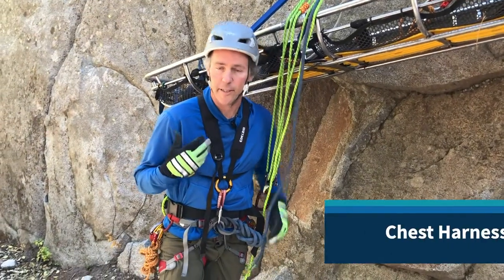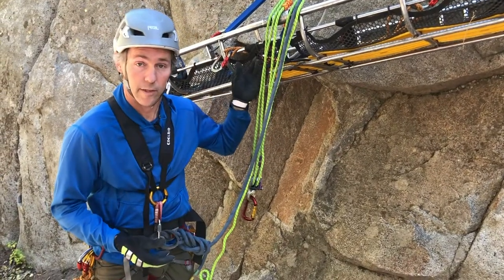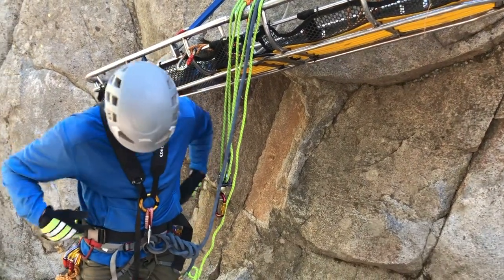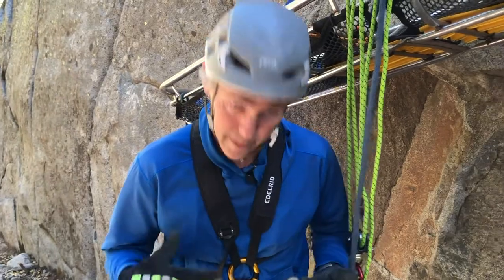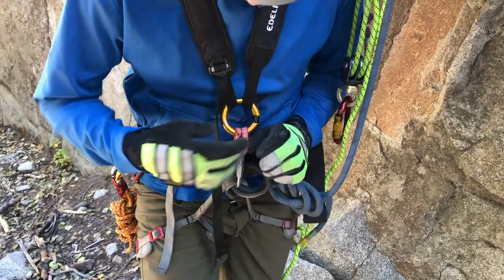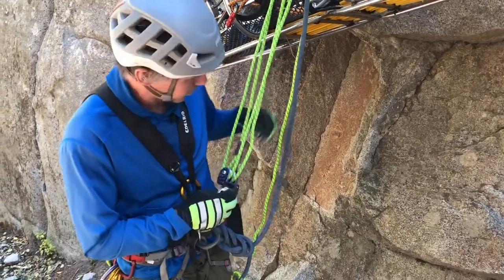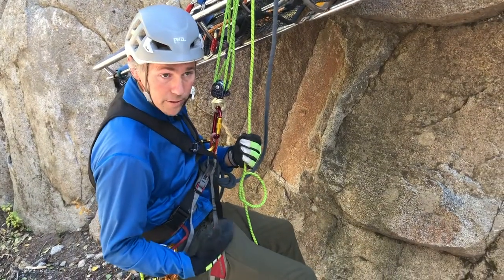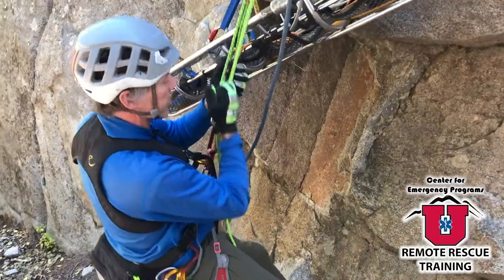Chest Harness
Andy showing our current chest harness configuration and how it integrates into some of our systems.

RemoteRescueTraining.com